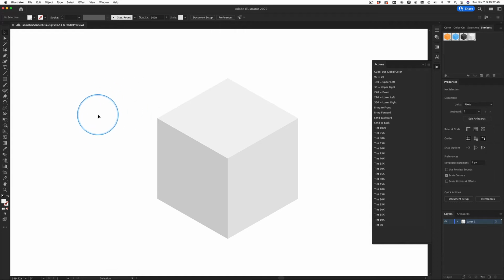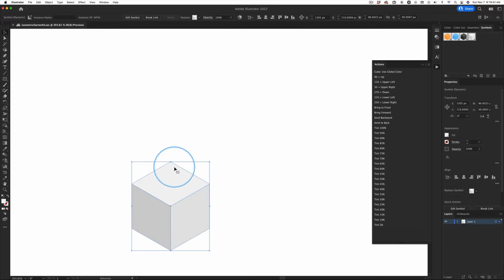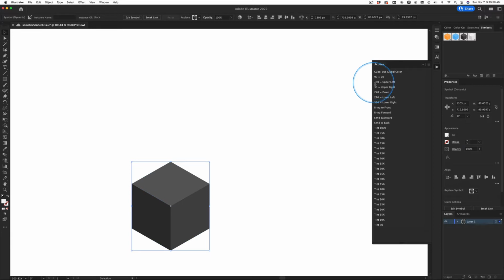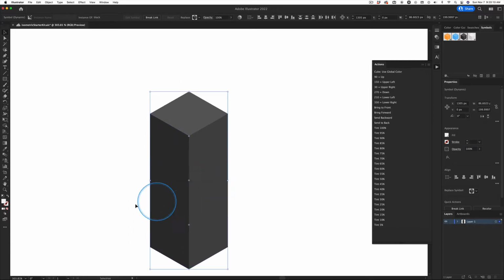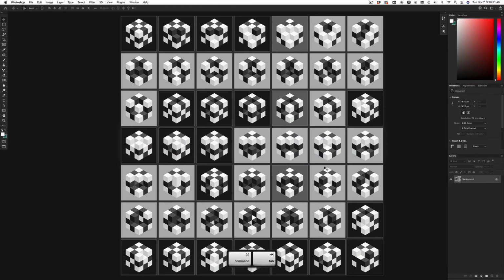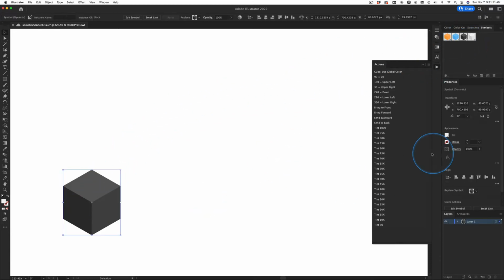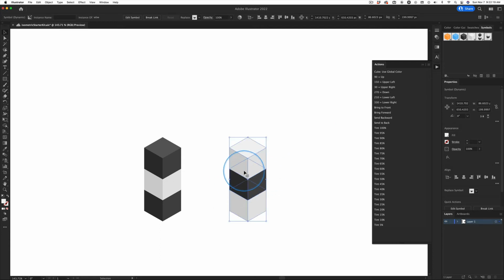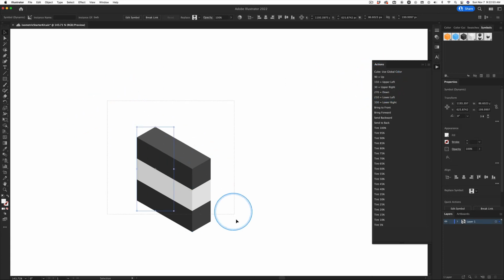Isometric Starter Kit Part VI